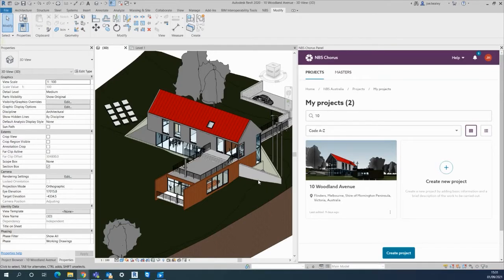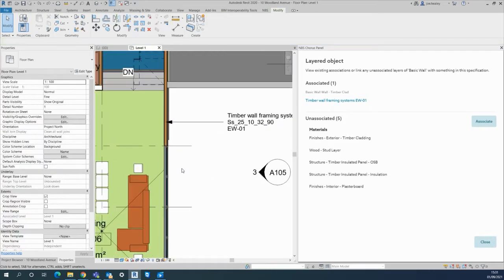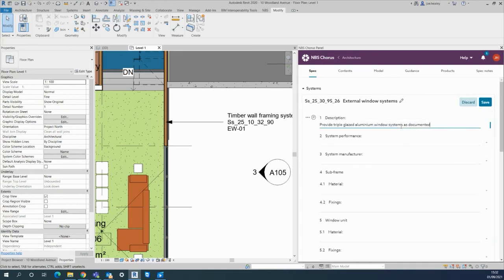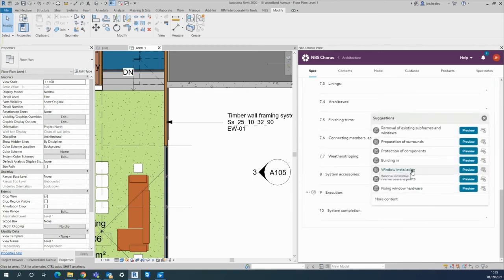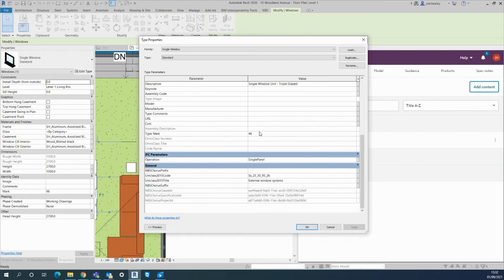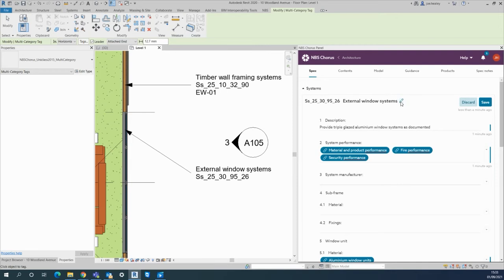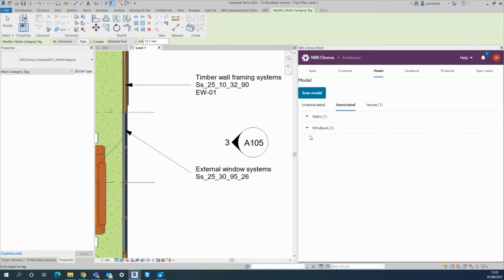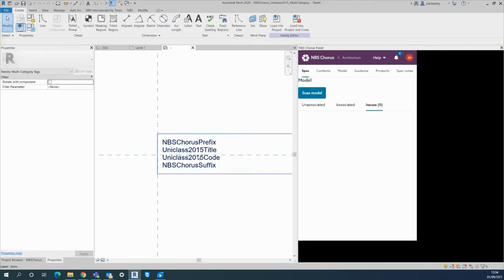NBS Chorus - Writing Specifications whilst Modelling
Part 1 of our 5 part series on NBS Chorus features and functionality.

Seamless coordination of your model and specification.

Chorus enables you to develop your specification and model together, to realise the power of BIM. Develop your specification directly within Revit, ARCHICAD and VectorWorks environments. Keep your information coordinated and create a seamless connection between your design and spec. Saving you hours of time and reducing the risk of information becoming out of sync.